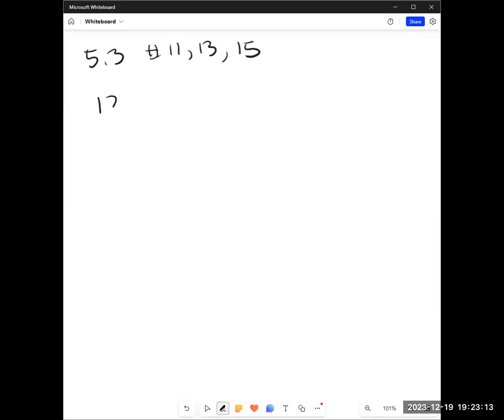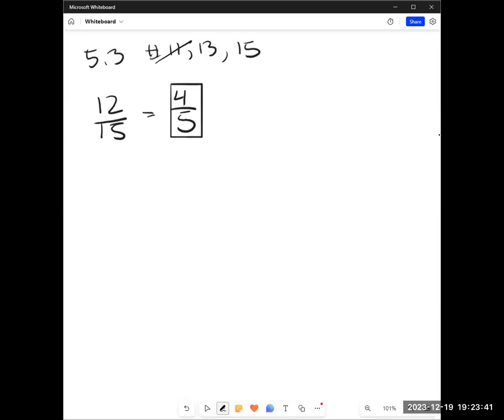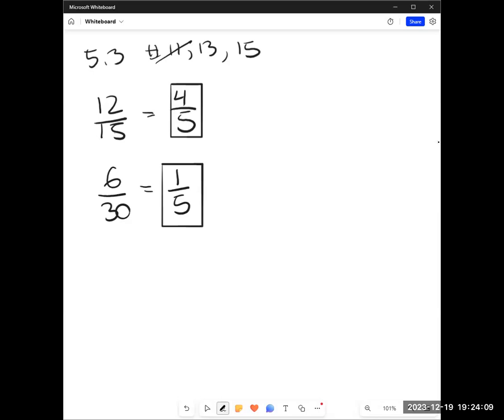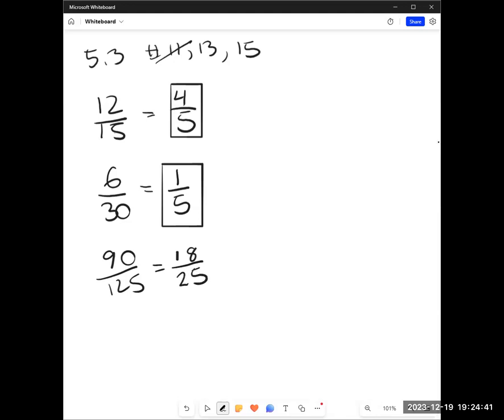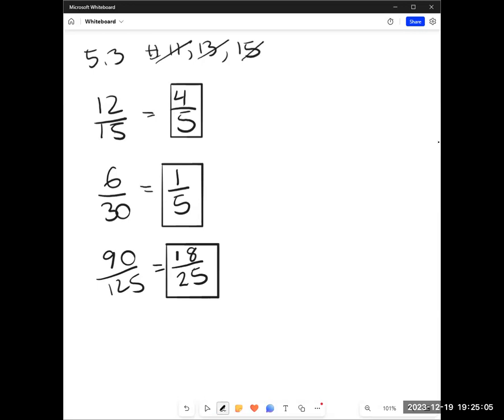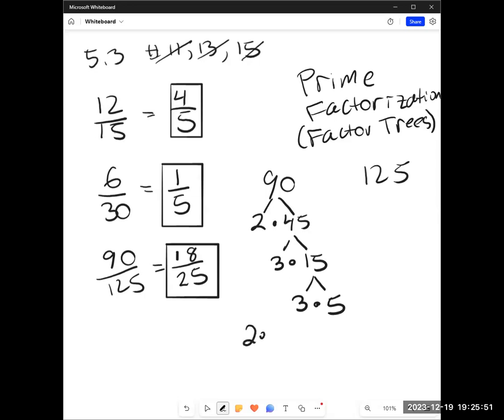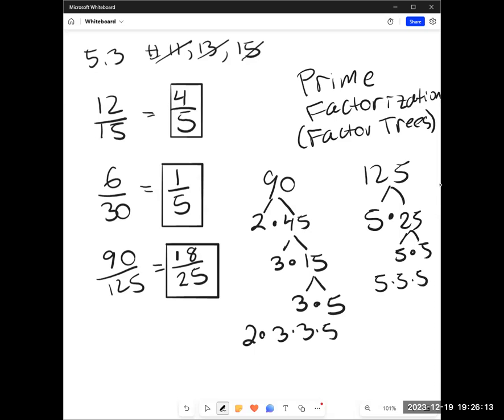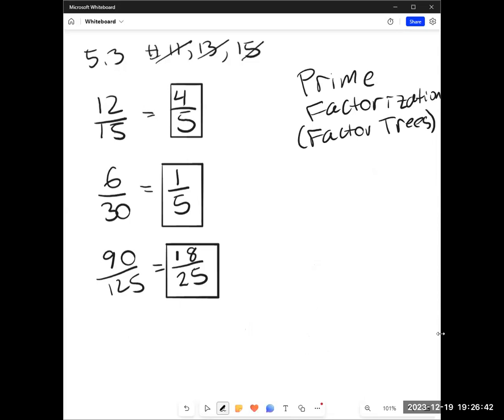5.3 Topic 2: Reduce Fractions to Lowest Terms